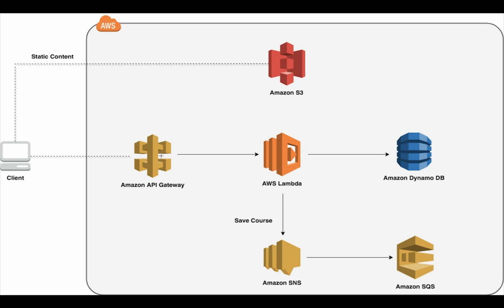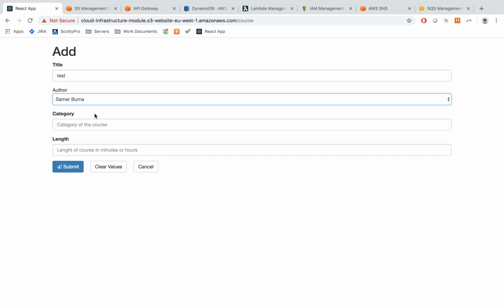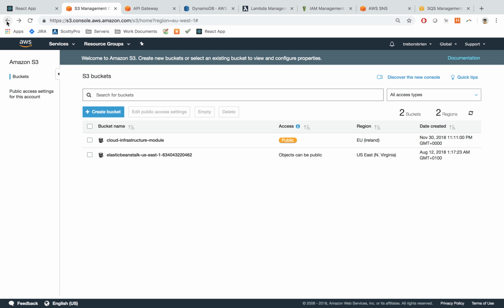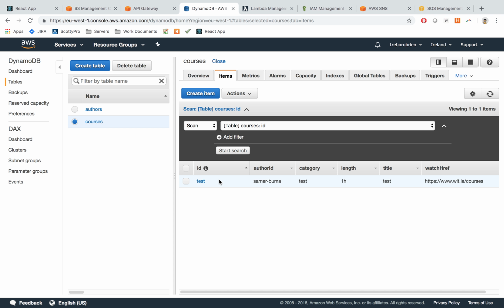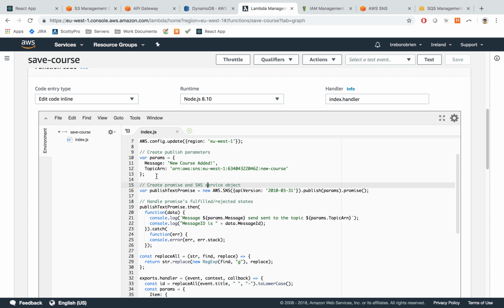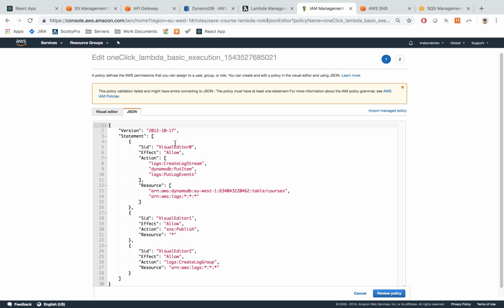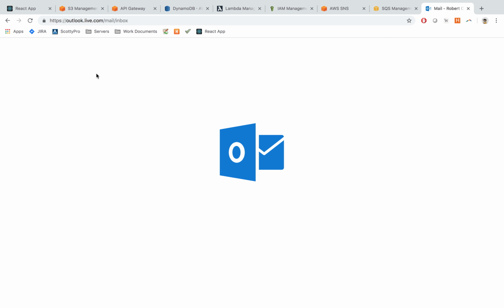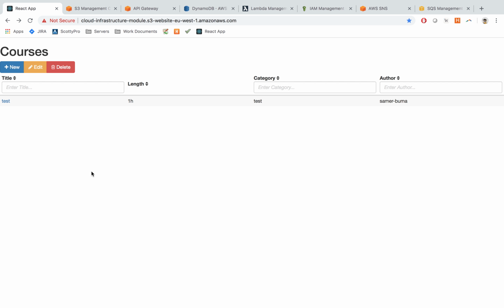Robert O' Brien Assignment 2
AWS Serverless Web Application